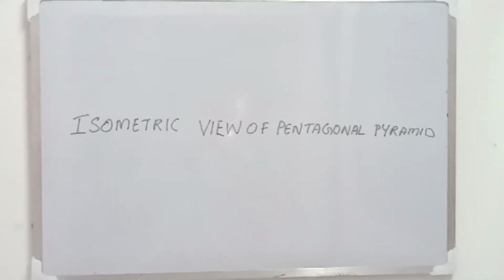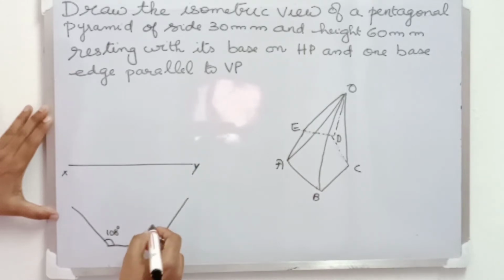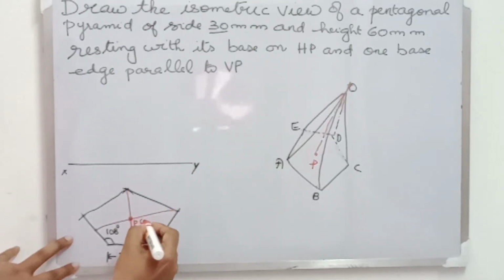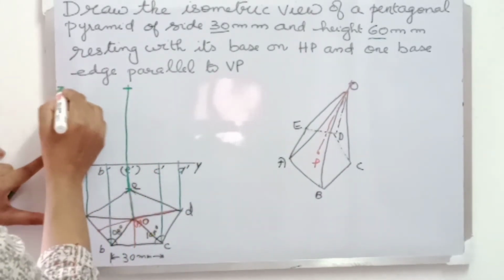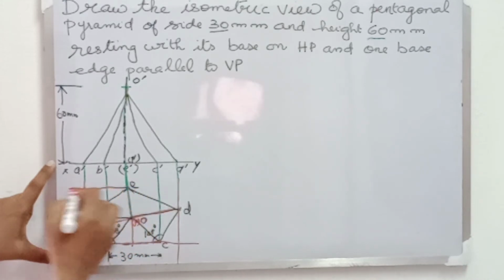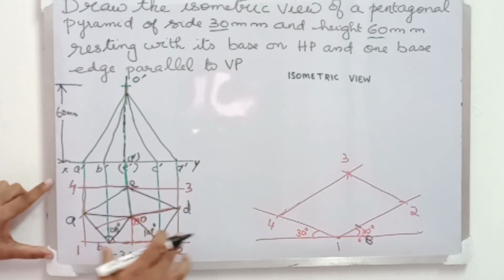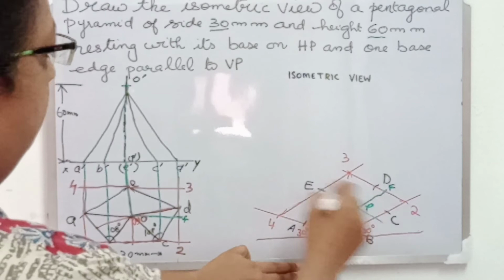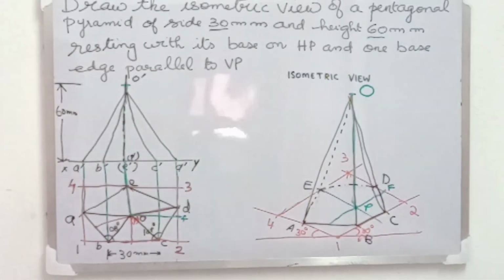ISOMETRIC VIEW OF PENTAGONAL PYRAMID | ISOMETRIC PROJECTION LEC-5